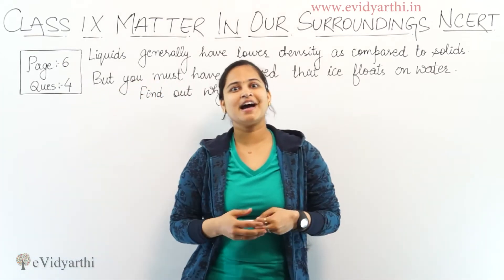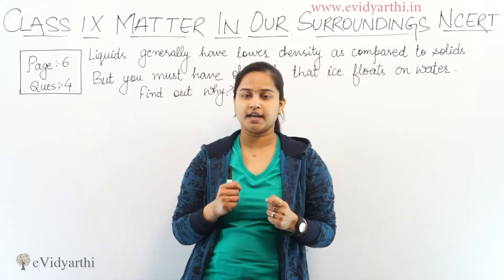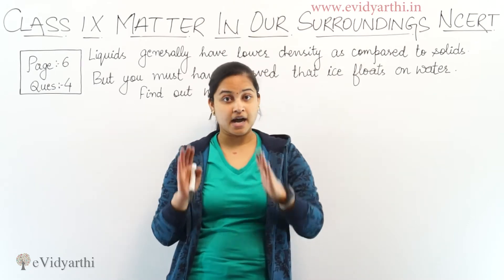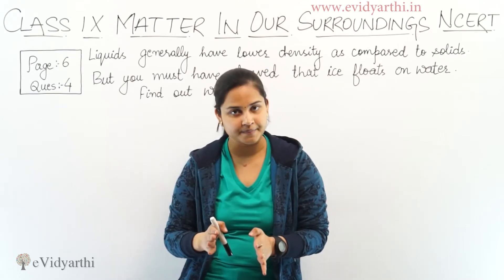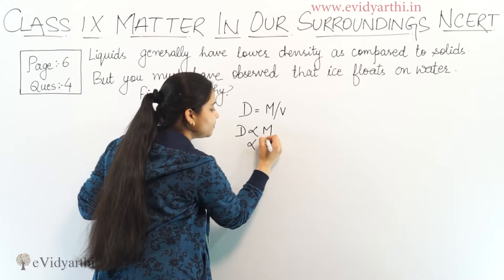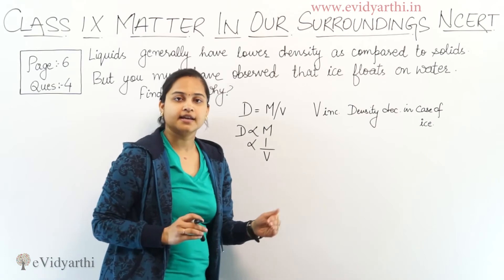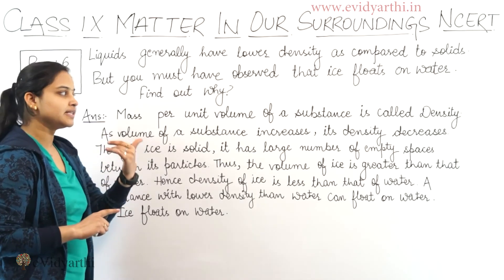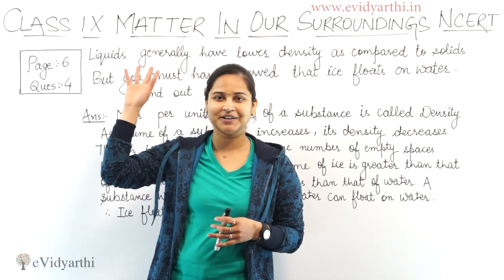Q 4 - Page No 6 - Chapter 1 - Matter in Our Surroundings - Science Class 9 - NCERT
✔️ Class: 9th
✔️ Subject: Science
✔️ Chapter: Matter In Our Surroundings
✔️ Topic Name: Q 4 - Page No 6

0:00 Question 4